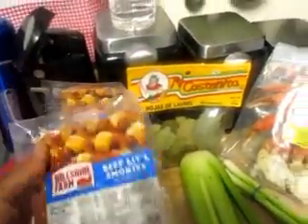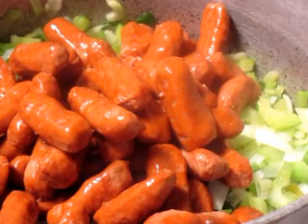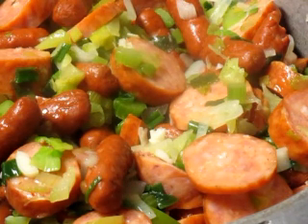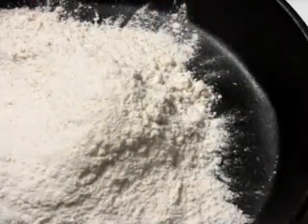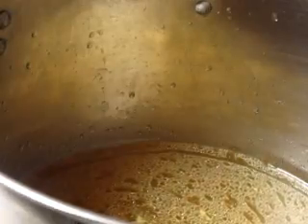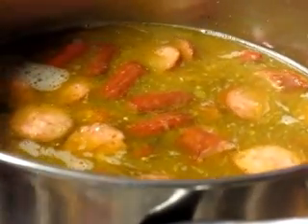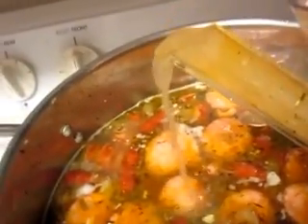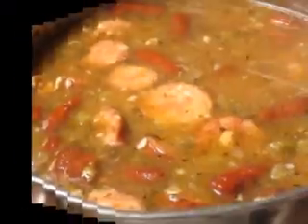Gumbo with packaged Roux-Start to Finish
Happy Holidays from my family to yours!

This is a "taste like authentic" gumbo recipe that has been served to many who enjoyed!

During playback, there was no sound when I added the crab and shrimp. I'm sorry for the inconvenience.

MUCH love to all! Spread LOVE this holiday season!